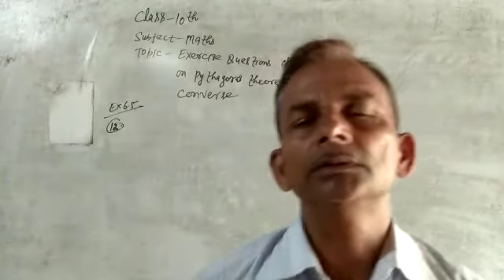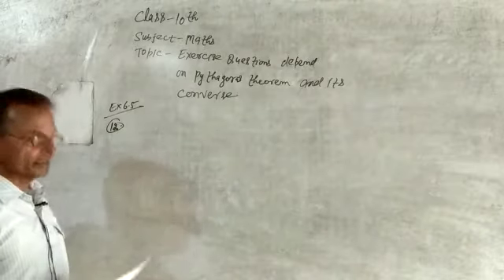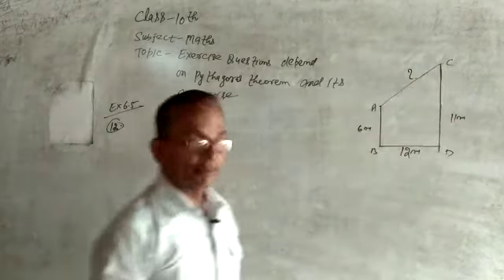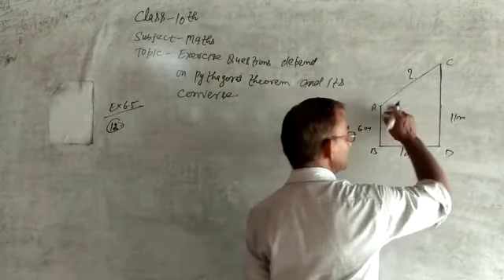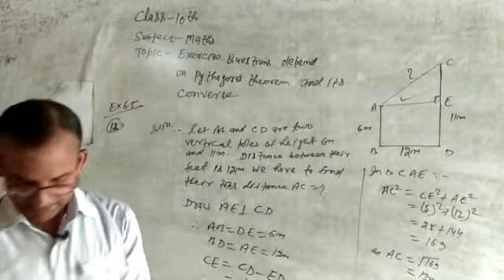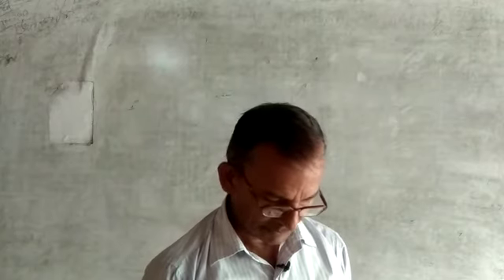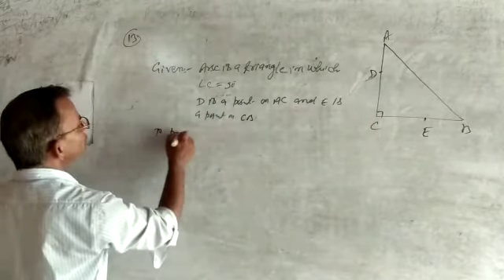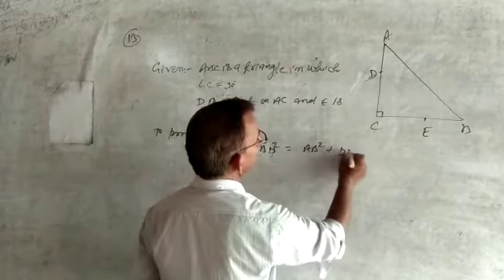Exercise Question Based On Pythagoras Converse Theorem || Class- 10 || By- VN Sir || VBSS